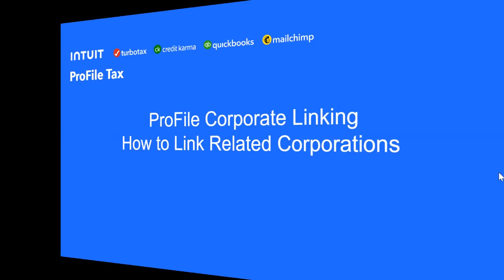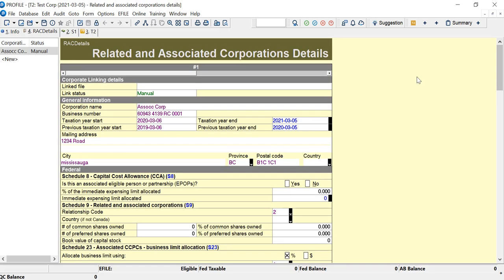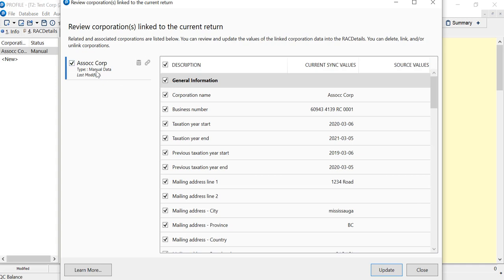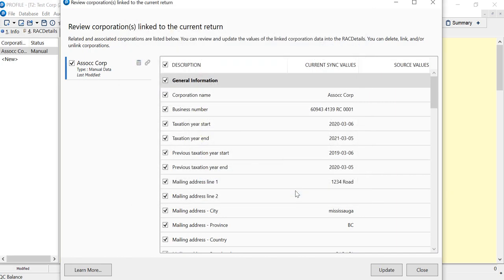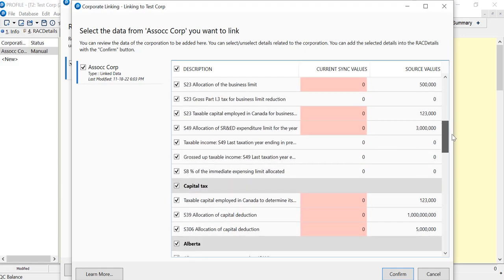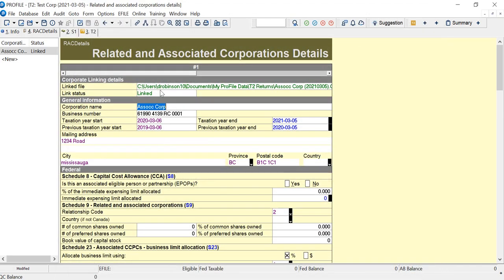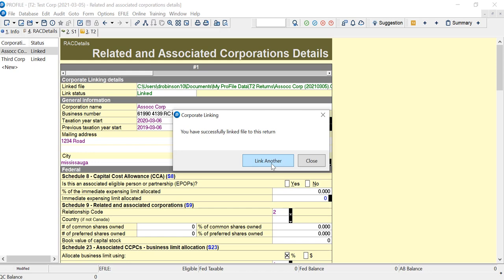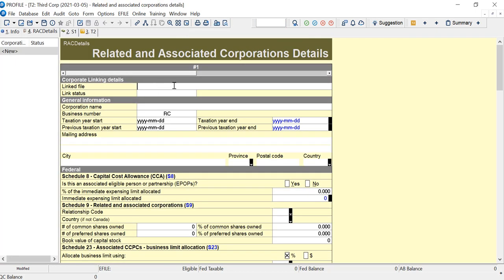Using Corporate Linking in the T2 Module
This video demonstrates the corporate linking process in ProFile to convert manually entered corporations to linked and also adding linked corporations to RACDetails